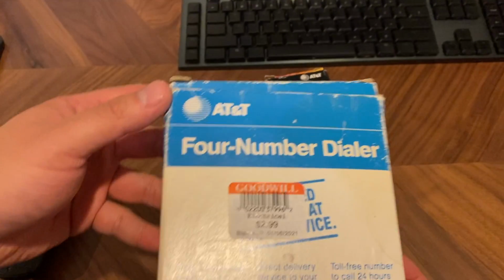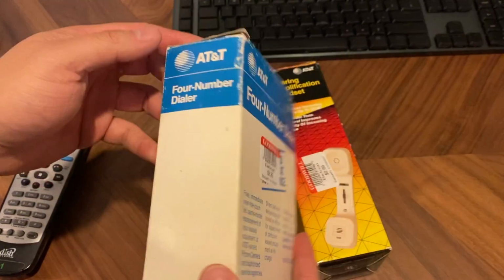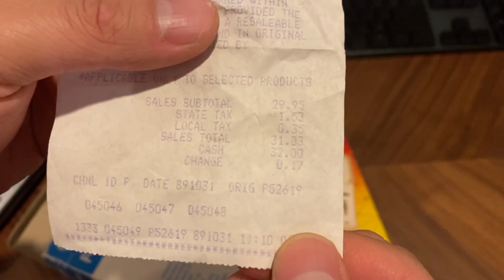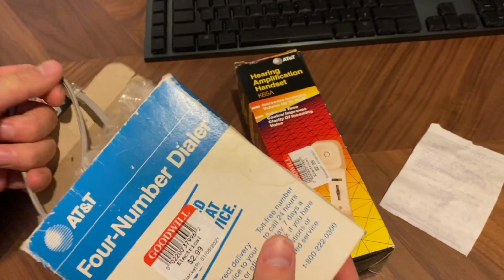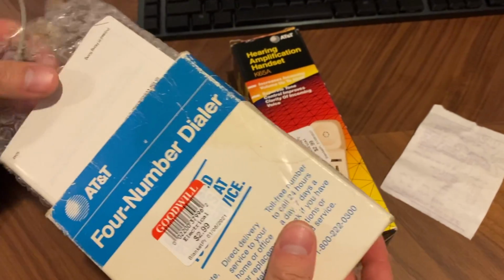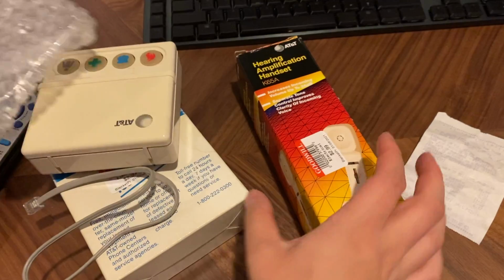Goodwill Tips to Make More Profit $$$ 2021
Here are a couple Googwill tips that I have acquired from sourcing items at this location. If you have any additional tips I would love to hear them in the comments section.

🔥Amazon Prime Student FOR FREE

📷Camera Slider
🎤Camera Microphone
🎙️PC Microphone
💡RGB Smart Light Bulbs
💡Neewer Ring Light